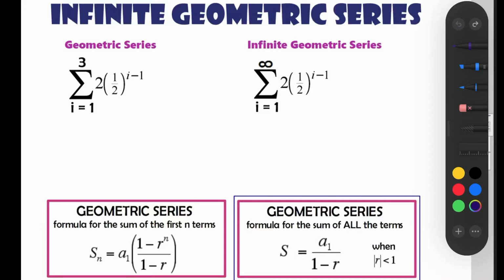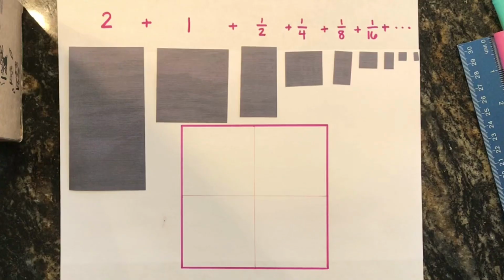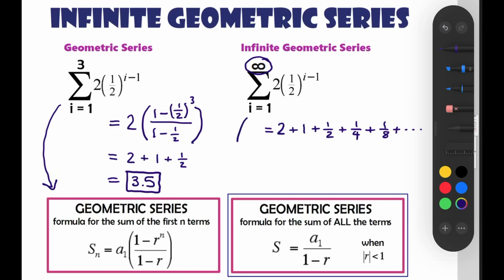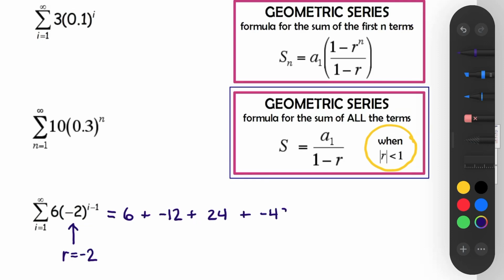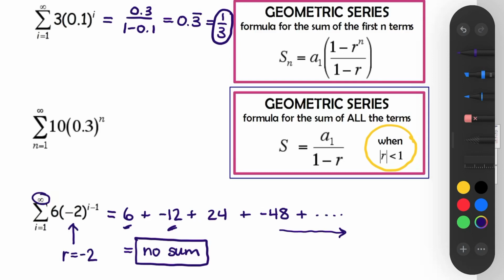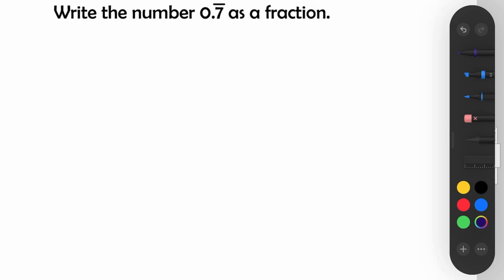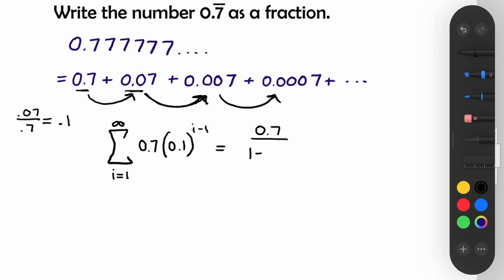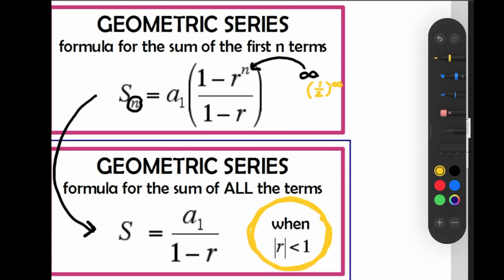12.4 Infinite Geometric Series